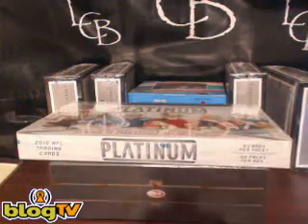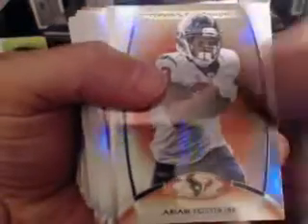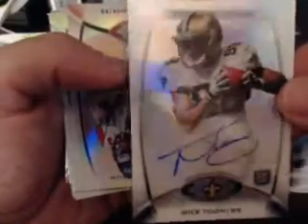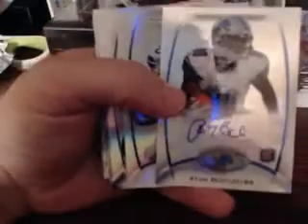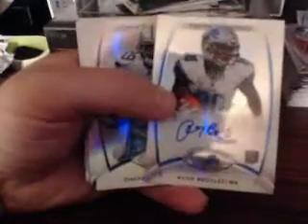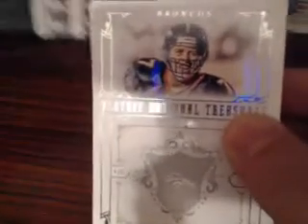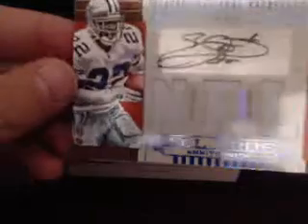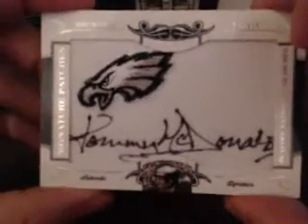2008 National Treasures & 2012 Topps Platinum Box Break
2008 National Treasures & 2012 Topps Platinum Box Break. Make sure to check out the video and join in a break For the set checklist and other product information